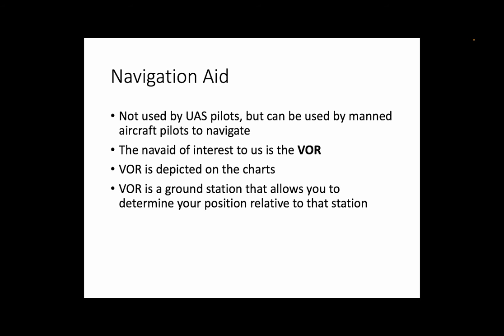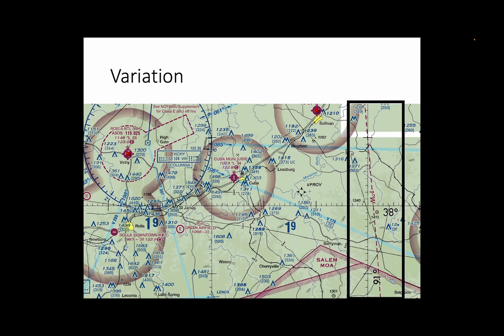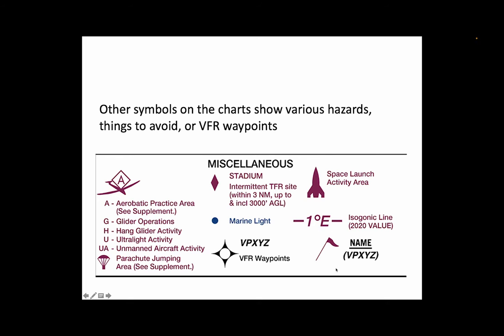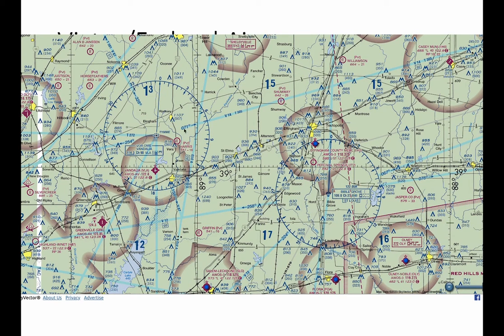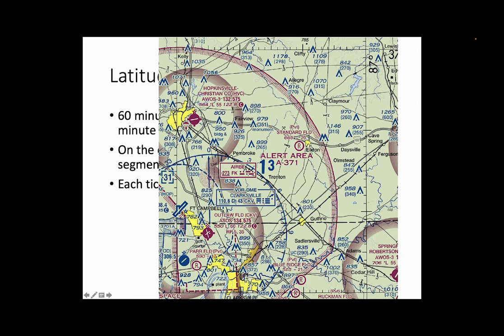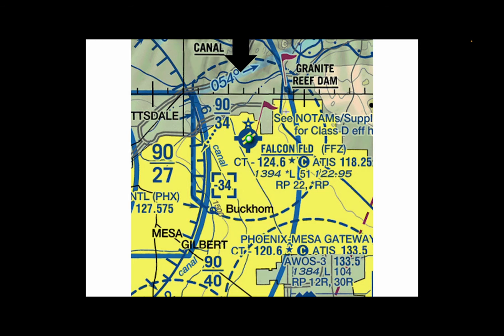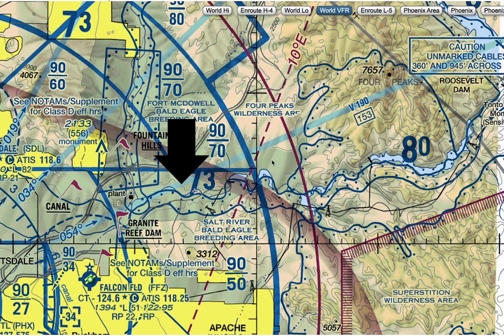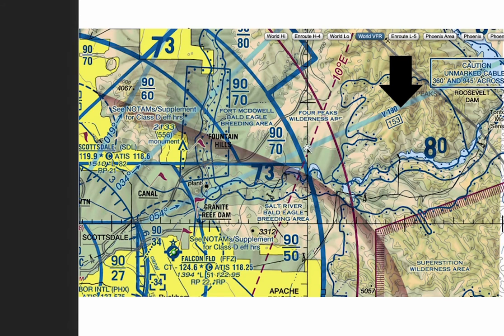Introduction to Reading Aeronautical Charts for UAV pilots - Part 2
In this video Dr. J continues how to read aeronautical charts, covering the topics that UAV pilots are likely to see on the FAA Part 107 knowledge test for UAS.

Skyvector.com